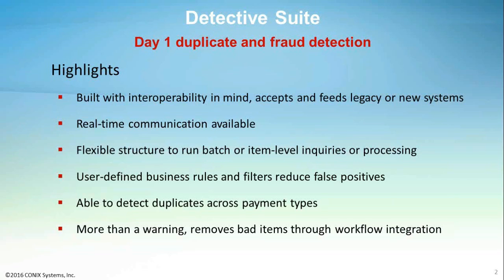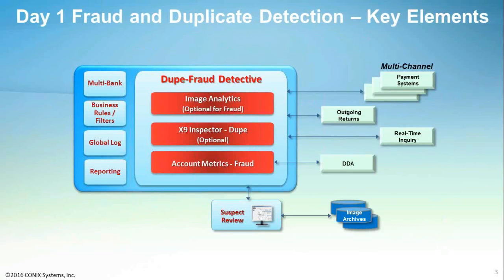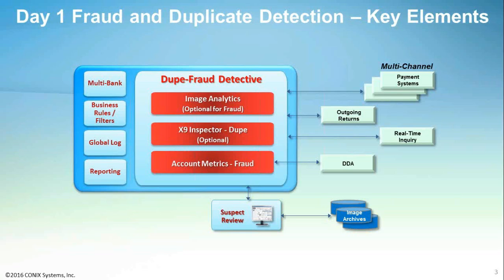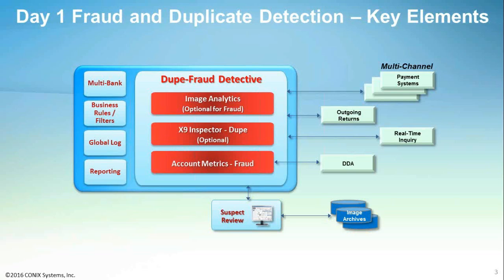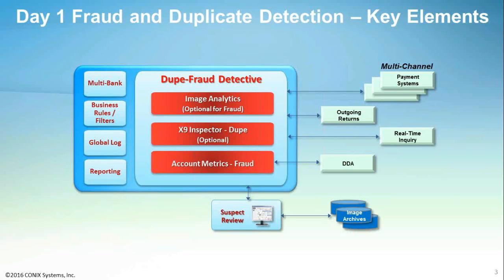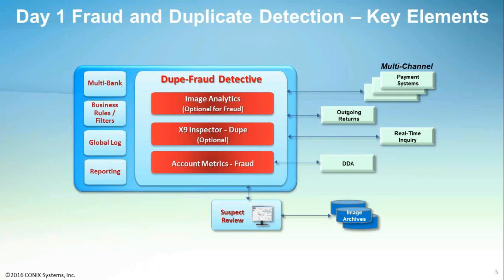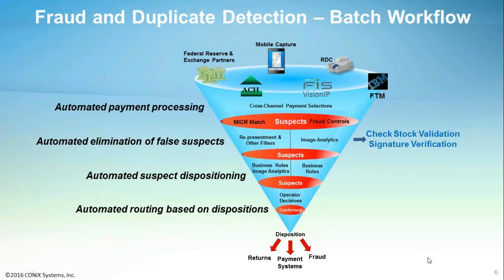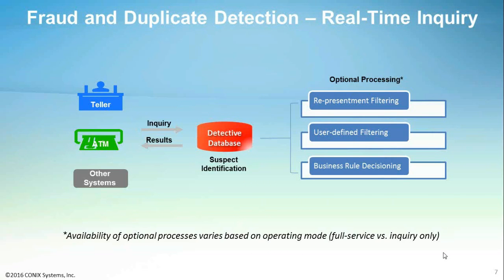CONIX Dupe Detective and Fraud Detective Overview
Dupe and Fraud Detective are multi-channel, Day 1 prevention systems. Solutions can be run independently or can be run together as a suite. Real-time inquiry capability has been included in the solution to facilitate faster payments in existing legacy systems or to be incorporated in a new payments system. User-friendly business rules allow for dynamic changes to fraud routines with continuous updates to the database providing the most current account and customer information for review and decision-making.